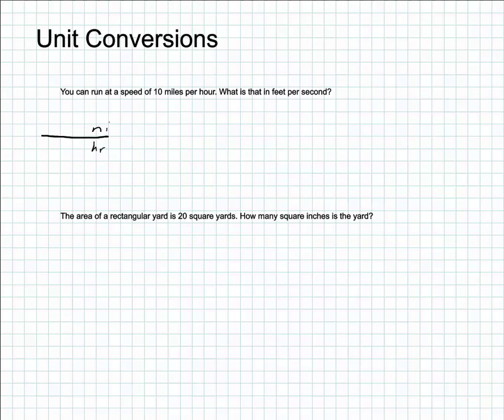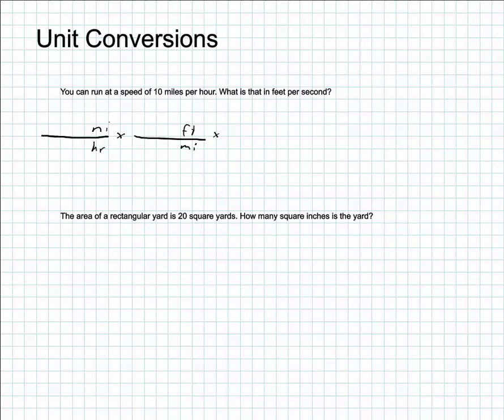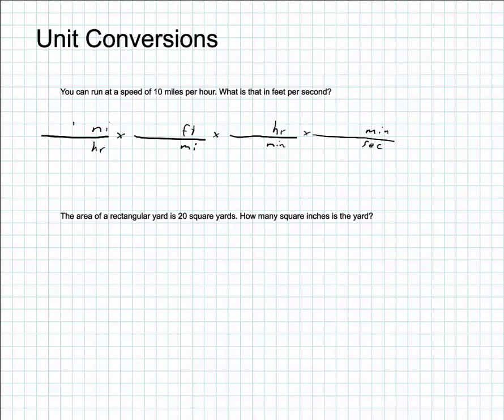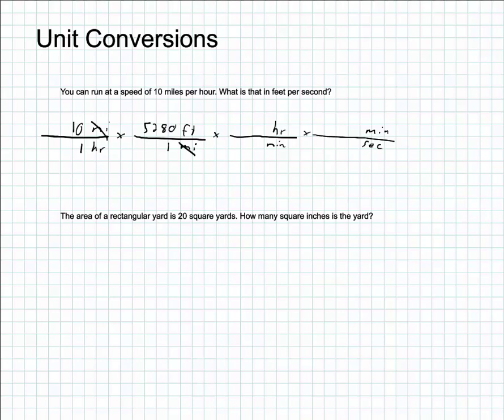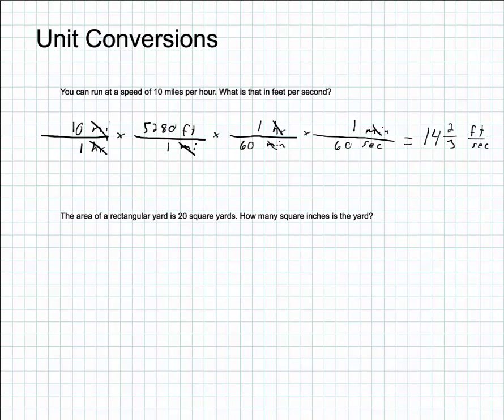Free Test Prep Online: ACT Math Pre Algebra 2 Unit Conversions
Learn how unit conversions may be tested on the ACT Math exam.